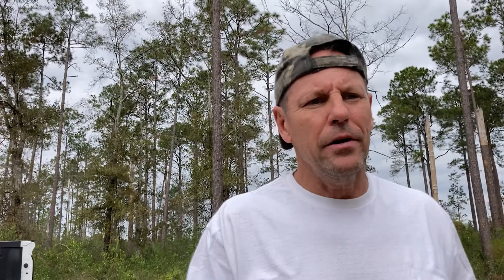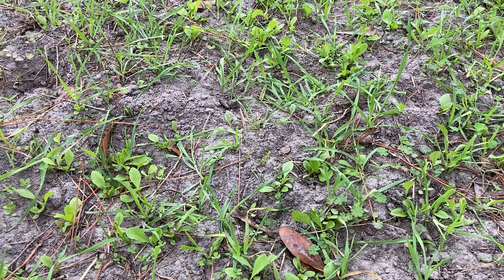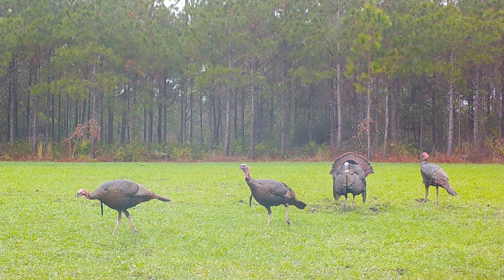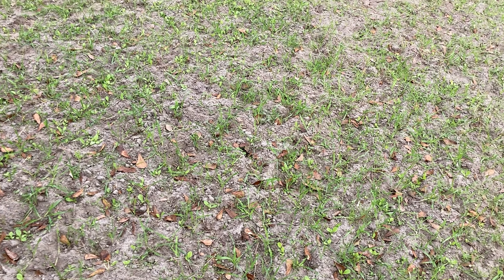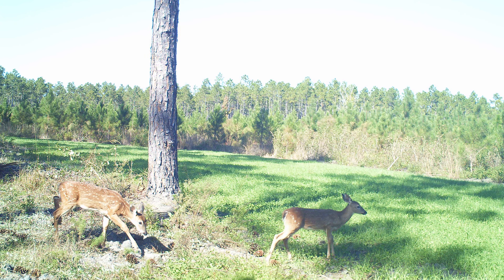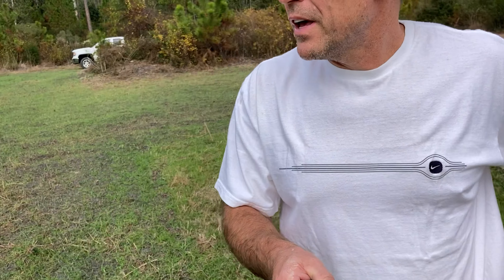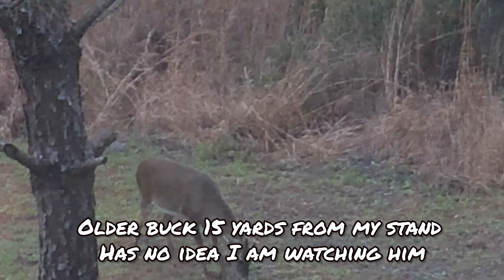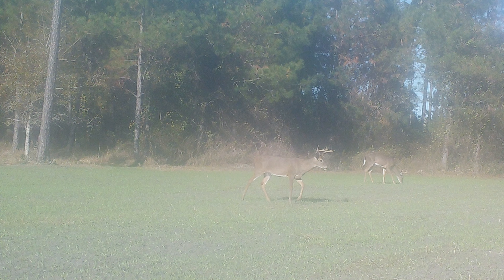Growing Food Plots Is Not Difficult!! | Florida Deer Herd Management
Update to our "How to plant and grow a deer food plot" series 4 weeks after planting. Food plots attract and keep deer on your property. Using this method will give you the best chance at growing a food source to keep your herd healthy year round. Bonus Episode 2.

We've listed our videos in episode order under the VIDEO tab, so please check them out on our channel home page:

Our Story:
We are four years into a seven year effort of transforming 20 acres of "Piney Grove" in Northwest Florida into our dream homestead/mini farm to be filled with animals and joy. We plan to have a variety of miniature critters on our pastures, raise free-range chickens, grow fish in our pond, garden organically, plant fruit and nut trees, and harvest wild game. Our goal is to escape the stresses of corporate life and embrace all that country living has to offer as we enter the next chapter of our lives. Follow along on our journey! Brad & Deb